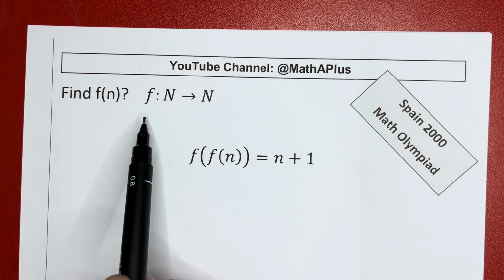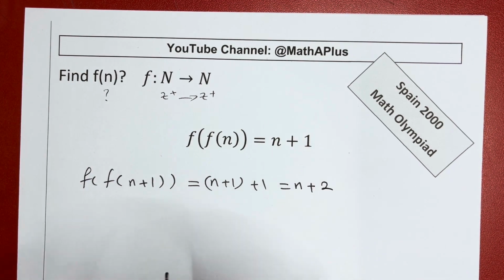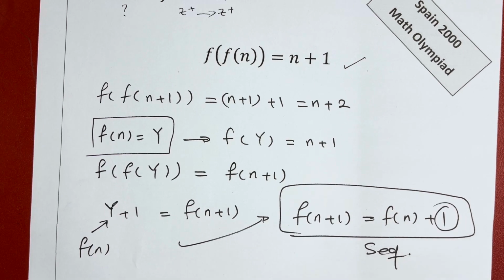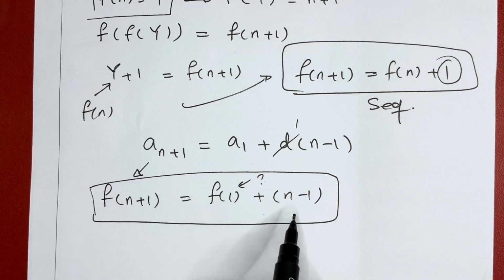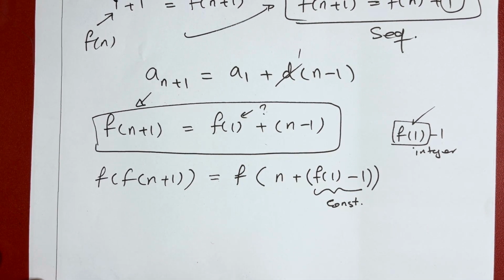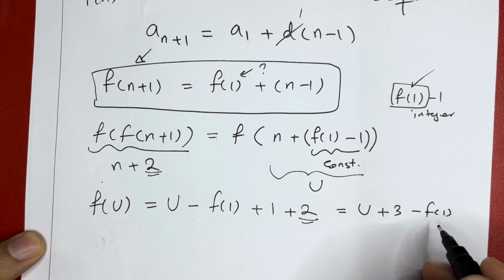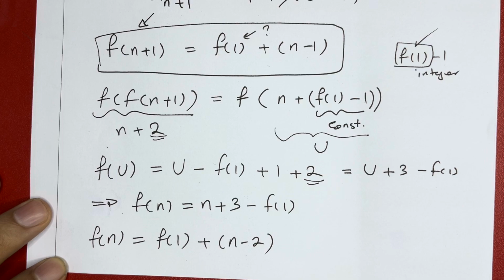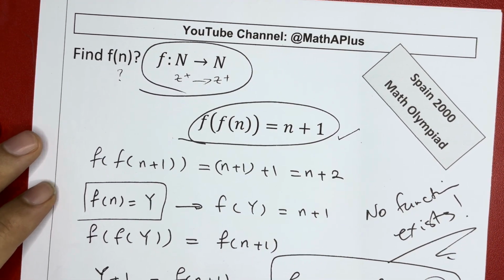Spain 🇪🇸 Math Olympiad 2000 - Algebra - Functional problem in Natural domain f(n)?!